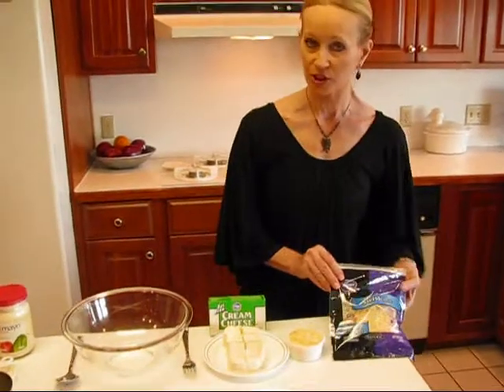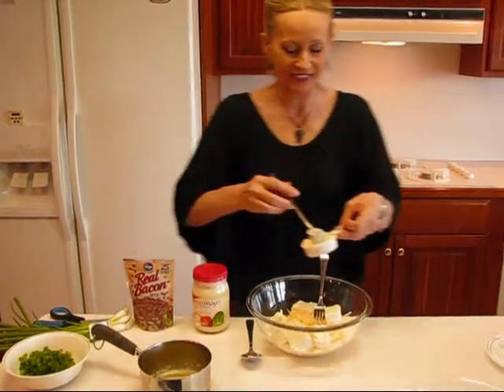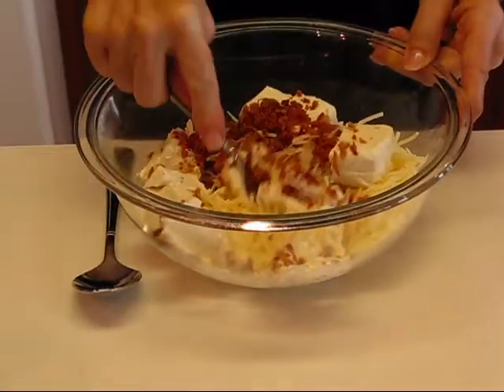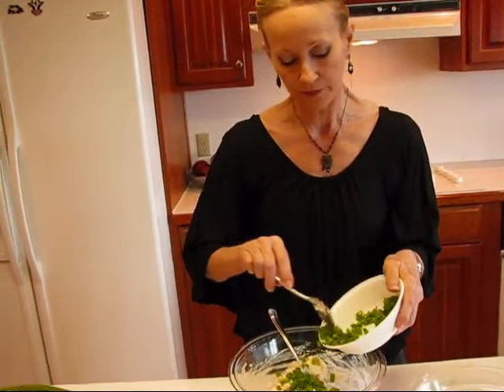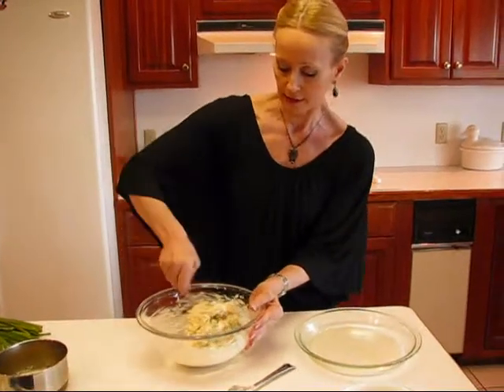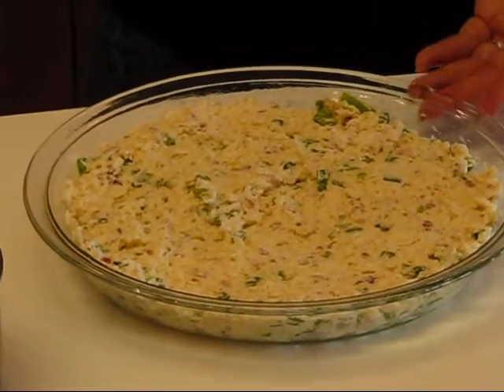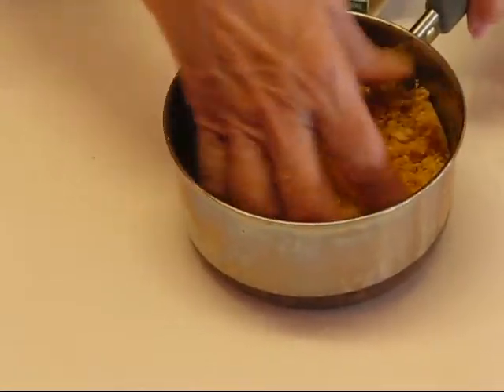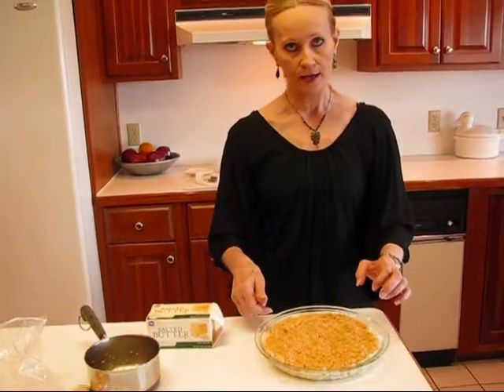Betty's Hot Bacon-Swiss Dip with Melba Rounds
Betty demonstrates how to make a delectable hot appetizer, her Hot Bacon-Swiss Dip with Melba Toast Rounds.  This is great for parties, or just for a snack at home!

Hot Bacon-Swiss Dip with Melba Rounds

2 cups shredded Swiss cheese
8 oz. cream cheese, softened to room temperature
1/4 cup mayonnaise
1/2 of a 3 oz. package of real bacon pieces (These are fully cooked, or you can make your own.)
green onion tops, chopped (about 1/2 of a bunch)
Ritz crackers, crushed (about 2/3 of an inner packet)
2 to 3 tablespoons melted butter or margarine--enough to butter the crushed crackers
Melba toast rounds

In a medium-sized mixing bowl, mix together 2 cups shredded Swiss cheese, 8 oz. softened cream cheese, 1/4 cup mayonnaise, and 1/2 package of real bacon pieces.  Stir ingredients completely.  Now, add 1/2 bunch chopped green onion tops, and gently fold them in.  Spread the mixture evenly into an oven-proof baking dish.  (I used a 9-inch Pyrex pie plate.)  Make your cracker crumb topping by mixing 2/3 inner packet of Ritz cracker crumbs with 2 to 3 tablespoons melted butter or margarine, until the mixture is crumbly.  Sprinkle the crumb mixture evenly over the top of  the bacon-Swiss cheese mixture.  Bake at 350 degrees for 15 minutes, or until the cheese is beginning to bubble, and the topping is beginning to brown.  Remove from the oven, and serve with Melba toast rounds.  This is a quick and easy dip to make, but elegant enough to use for entertaining!